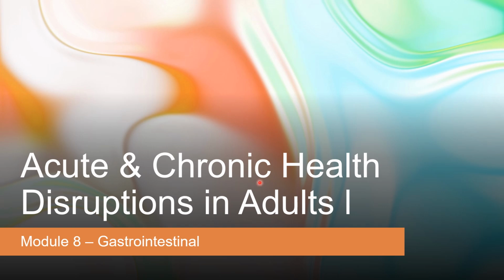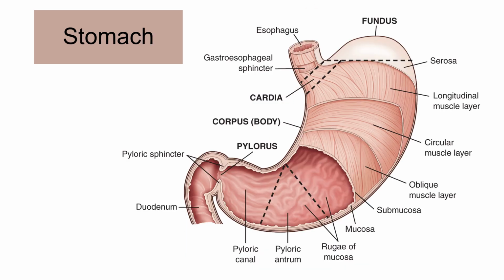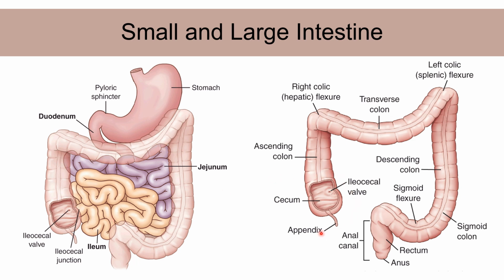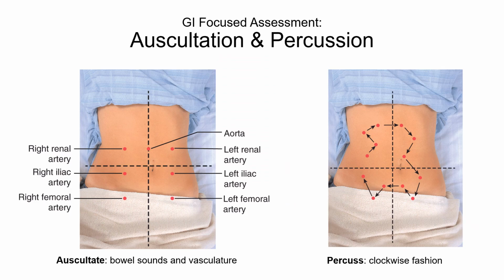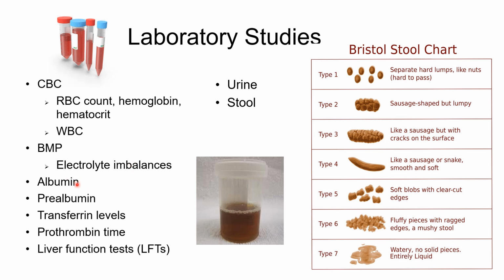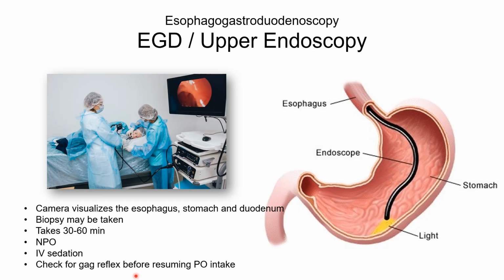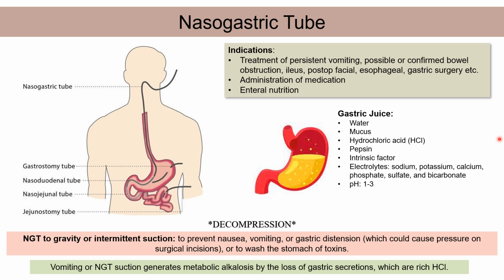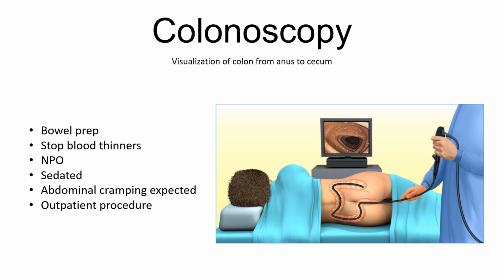Ch 55 Assessment of GI Function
Chapter 55: Assessment of Gastrointestinal Function | Davis Advantage for Medical-Surgical Nursing (3rd Edition)

This video covers Chapter 55: Assessment of Gastrointestinal (GI) Function from Davis Advantage for Medical-Surgical Nursing: Making Connections to Practice (3rd ed.) by Hoffman and Sullivan. Originally created for my own RN-level Medical-Surgical Nursing students, this lecture is now available for anyone needing support with mastering GI assessment and diagnostics—key content for success in exams and clinical practice.

In this lecture, we review:
✔️ Focused gastrointestinal health history and physical assessment
✔️ Common labs and what they tell us (LFTs, amylase, lipase, etc.)
✔️ Diagnostic procedures: EGD (esophagogastroduodenoscopy), barium swallow, and colonoscopy
✔️ Imaging studies: KUB, abdominal ultrasound
✔️ Nasogastric tube (NGT) placement and verification
✔️ Nursing responsibilities and patient preparation for GI procedures

🔹 Ideal for classroom reinforcement, NCLEX prep, or clinical readiness
🔹 Presented by an RN and experienced nurse educator